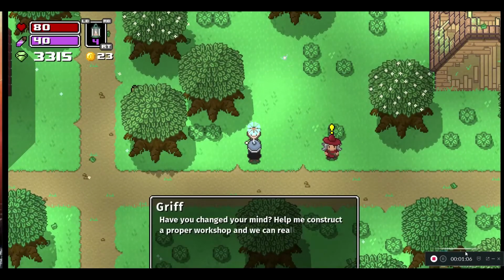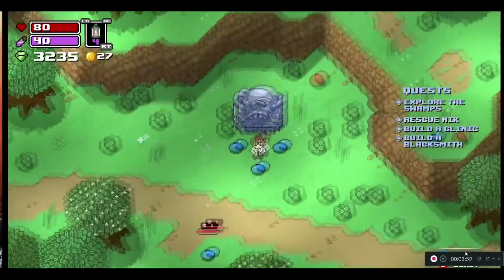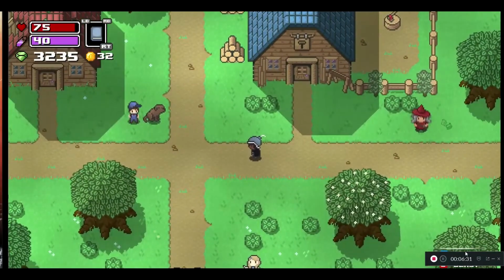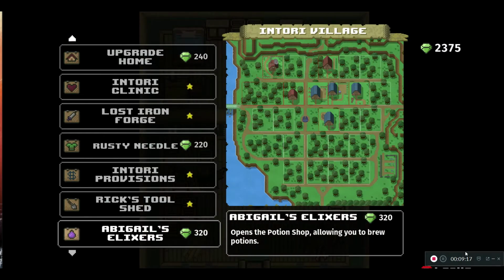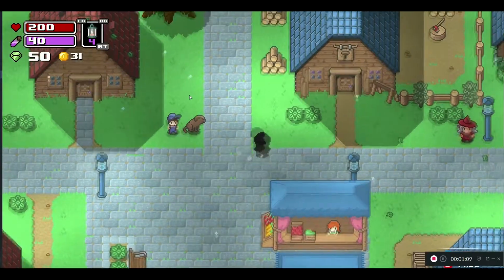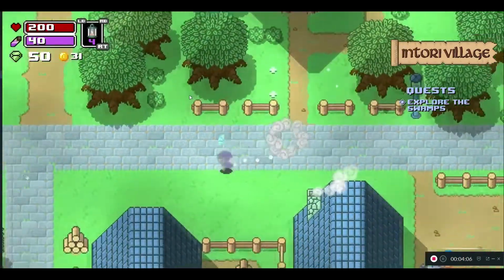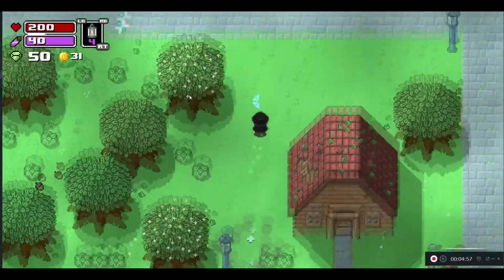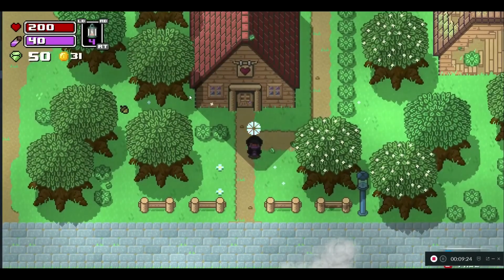Let’s play Rogue Heroes Ruins of Tasos 2 (Dis man building the mess out of this town.)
Griff sure knows how to handle a hammer. It’s time to prepare ourselves for the adventure of a lifetime.
Create your town and use prep time so efficiently even Batman would get jealous.

Timecodes
00:00 - Intro
01:55 - Rescue Nik quest
02:26 - Knight Thread
06:45 - How to build
11:50 - Ranger Thread
12:24 - Mage Thread
12:54 - Witch Thread
13:06 - Thief Thread
13:14 - Specing for your Class
13:42 - Sword spec
14:15 - Health spec
14:50 - Mana spec
15:05 - Suggested stamina
16:00 - Build secondary weapons
16:46 - Non sword user specing